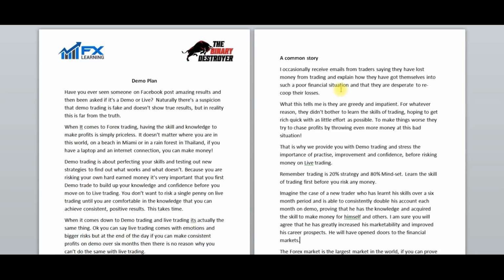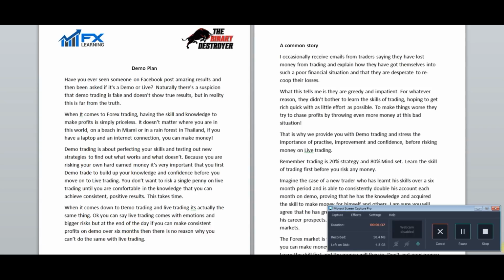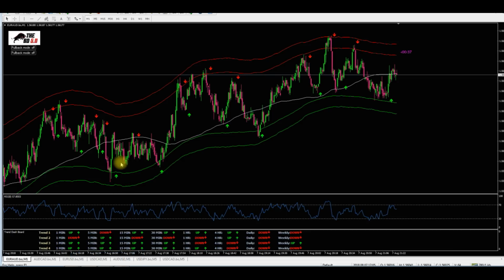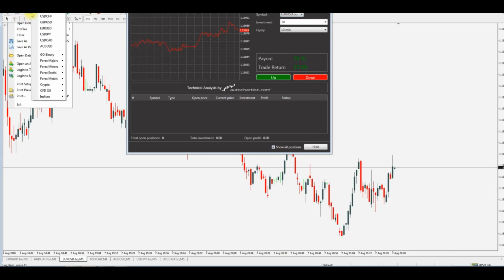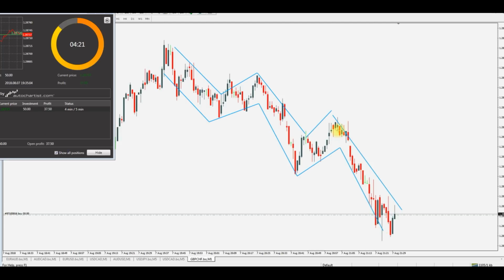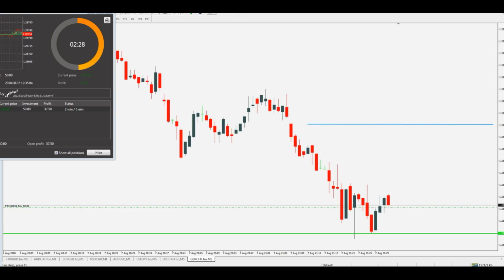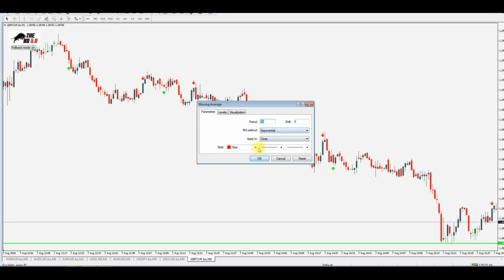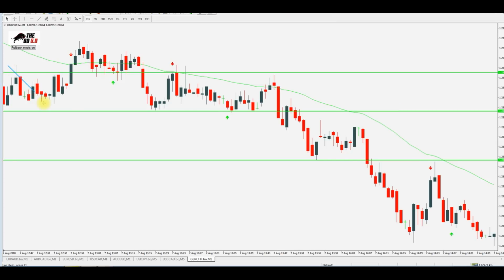FREE Indicators Vs PAID Indicators